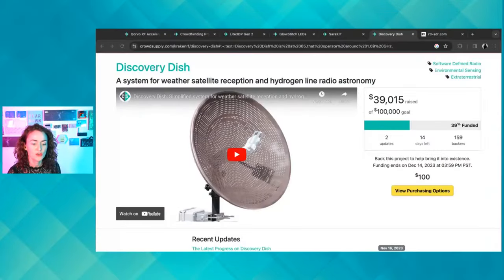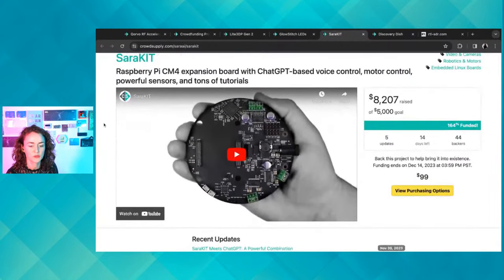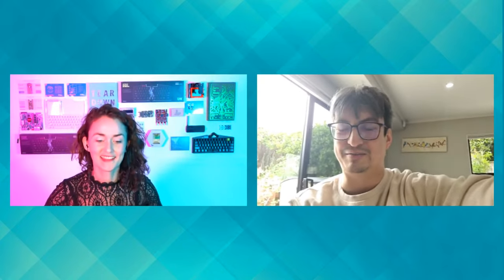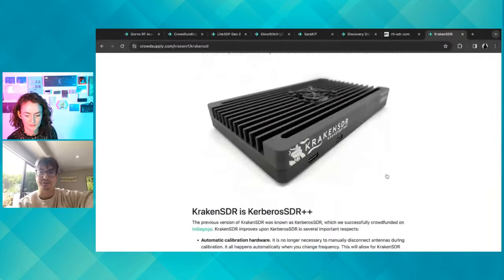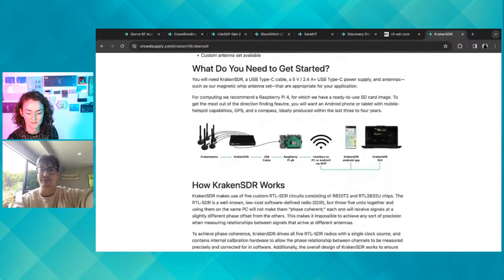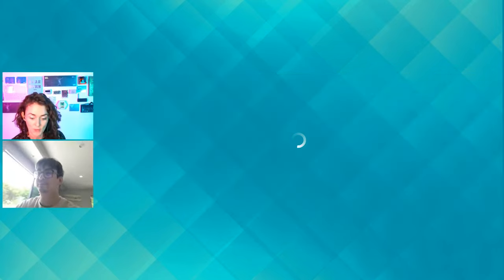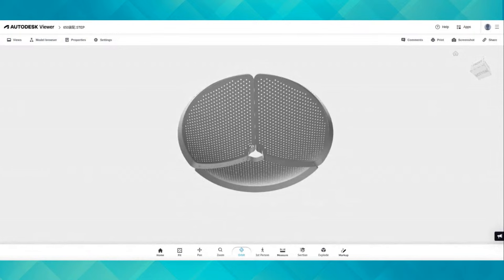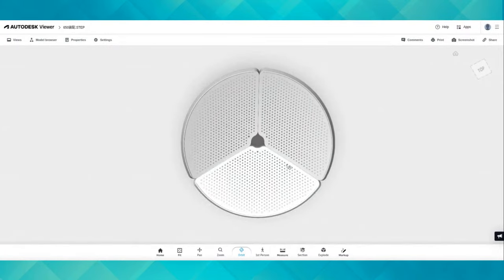Teardown Session 38: Discovery Dish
In this episode of the Teardown Sessions, we're speaking to Carl Laufer from RTL-SDR. They are running a Crowd Supply campaign for Discovery Dish, a system for weather and Inmarsat satellite reception, and hydrogen line radio astronomy for RTL-SDR users. The Discovery Dish aims to be the start of an ecosystem of hardware designed to get users set up with satellite reception, including a planned companion light-duty antenna rotator.

*Key Moments*

00:16 CS News and What's New
02:12 Introducing Carl, his SDR journey, and the blog and products it inspired
06:05 The Kraken SDR launch
08:07 Kraken SDR data visualization
09:45 Discovery Dish: Inspired by science coolness
11:10 The bands and feeds available to Discovery Dish
13:20 Watch out! Pirates!
15:05 Radio from the universe
16:13 How we know we live in a spiral galaxy
17:14 Demo of the prototype Discovery Dish in action
20:41 Checking out some competitors and early prototypes
28:02 Preview peek at the Discovery Dish mechanical rotator
30:42 The value of open source to the project, such as SatDump software
33:30 Preppers to pulsar detectives: who's using Discovery Dish for what
35:40 Competitor's mechanical rotators evaluated
39:40 Current state of the Discovery Dish rotator project
41:33 Demo of the CAD modules
42:55 Online resources for satellite reception and a gallery tour of signal visualizations
45:48 Infrared and other images of Earth from GOES and NOAA
50:02 Discovery Dish campaign update and contact info
50:48 Call for volunteer testers

Carl Laufer has been running RTL-SDR.COM (RTL-SDR Blog) for ten years. In that time he's created the RTL-SDR Blog V3 and V4, various accessory products, and uploaded many RTL-SDR related tutorials and stories on the blog that have helped popularize low cost, software defined radio.

In recent years he's teamed up with Syed Karim to start KrakenRF, a company that created the KrakenSDR, a five-channel coherent software defined radio for applications like radio direction finding. KrakenRF has recently started crowd funding for a new product called the Discovery Dish, which aims to make radio projects that require a satellite dish more accessible.

*Links & Resources*

*About the Teardown Sessions*

Welcome to The Teardown Sessions, a series of interviews and hands-on learning sessions with Crowd Supply creators, staff, and lots of special guests. Crowd Supply is the crowdfunding platform of choice for engineers, hackers, designers, and idealists. We help them with the funding and support they need to deliver respectful, thoughtfully crafted, open source hardware to their delighted backers.